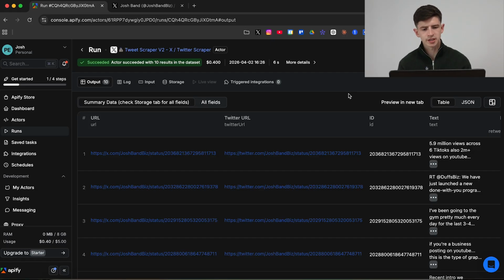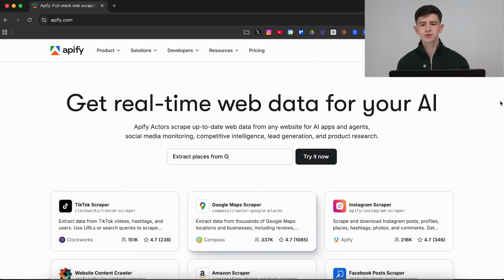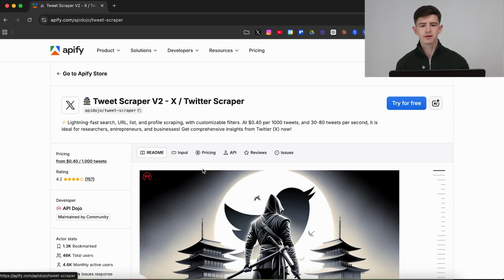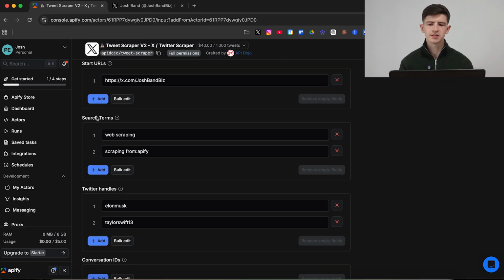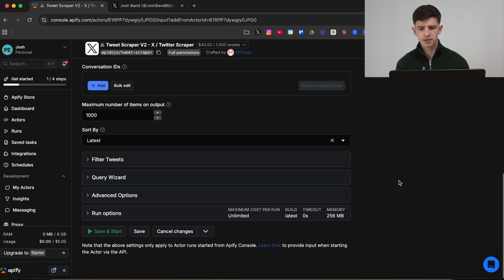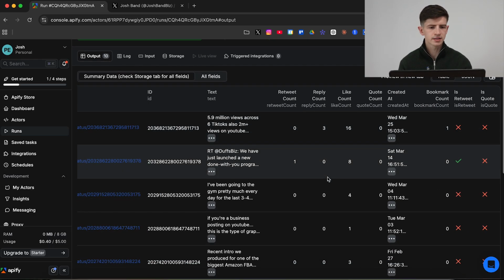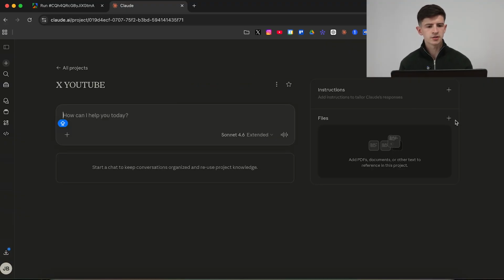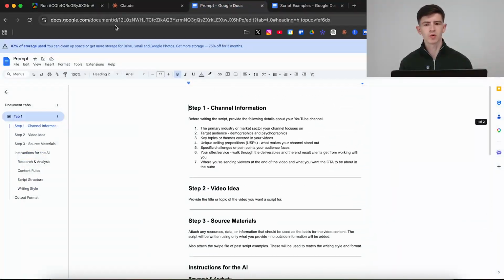How To Repurpose X (Twitter) Posts Into YouTube Scripts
In this video, I'll show you the exact process I use to turn X (Twitter) posts into full YouTube scripts in a matter of minutes so you can create more content without starting from scratch every single time.